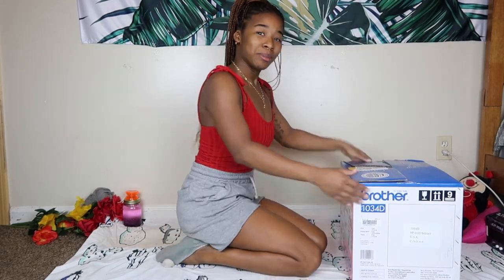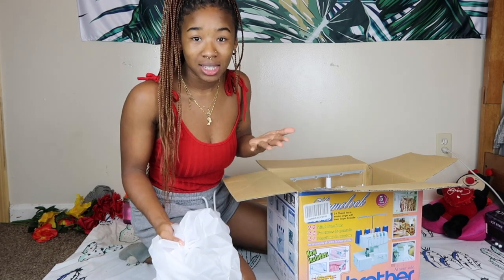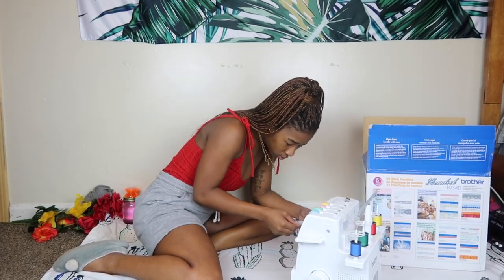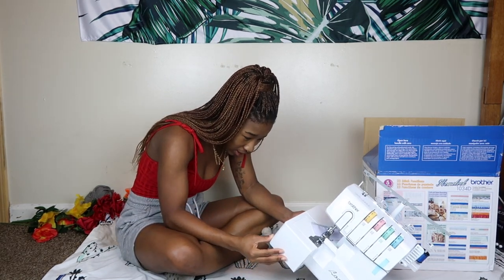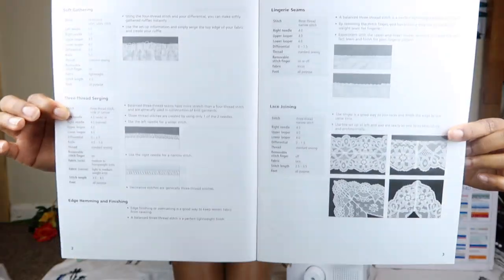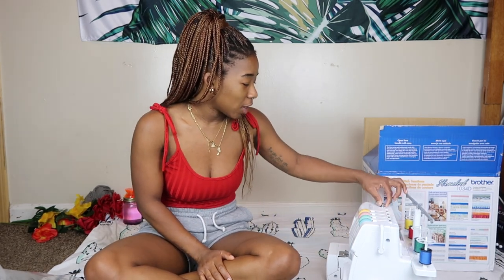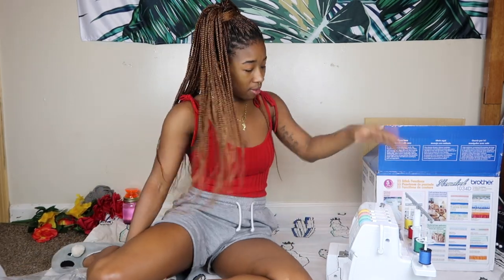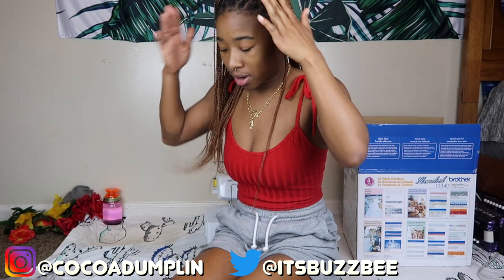Unboxing My BRAND NEW Brother Serger Sewing Machine | Vlogtober Day 2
Unboxing My BRAND NEW Brother Serger Sewing Machine | Vlogtober Day 3

I am so excited to embark on this new journey! I am glad you are all here to witness greatness in the making.✨

My Trip To Colorado To Support My Boyfriend's Showcase!

Check out some of my other videos down below!
- Alright if not those two, then definitely click on this one! Especially if you're on a spiritual journey!🤫

Goal by December: 1,000
(Share my video or instagram page with a friend to help me reach my goal!😊)

Like my outro? Check out @mr_hargrow